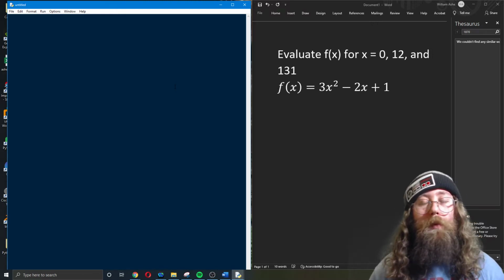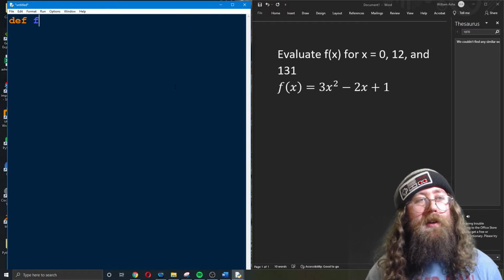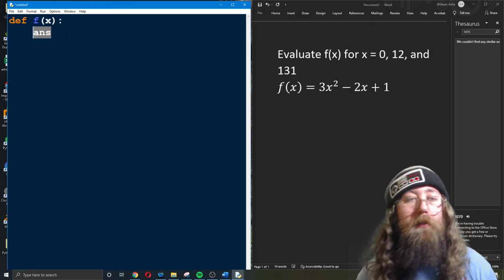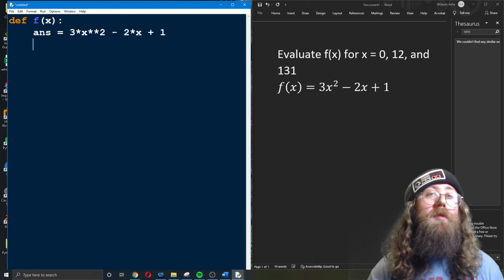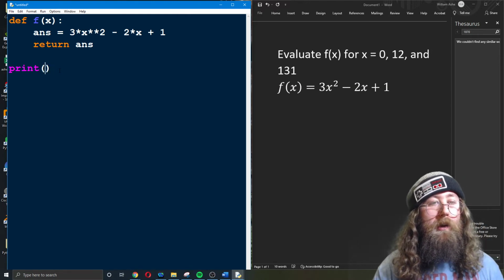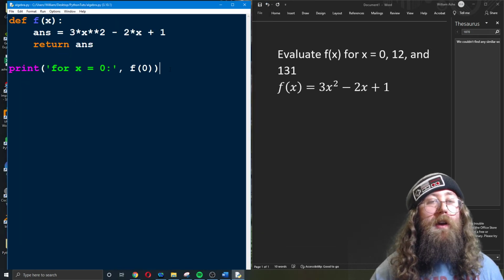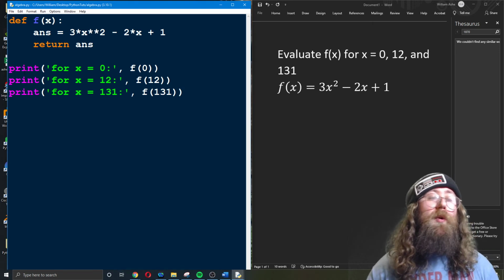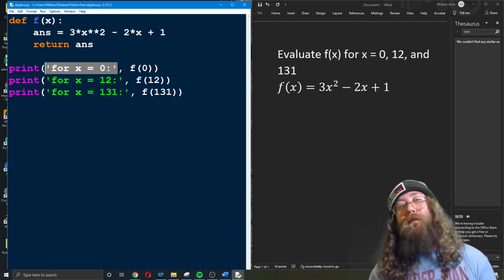How to do Algebra with Python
In this video, we use Python to do some Algebra for us.